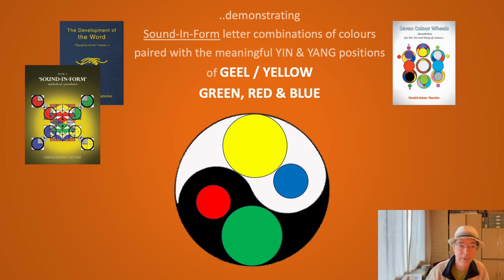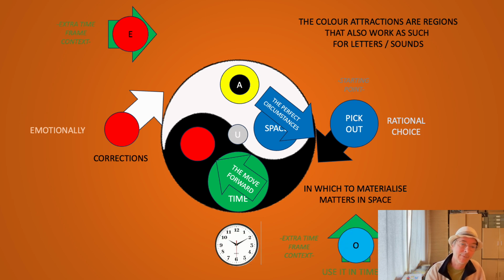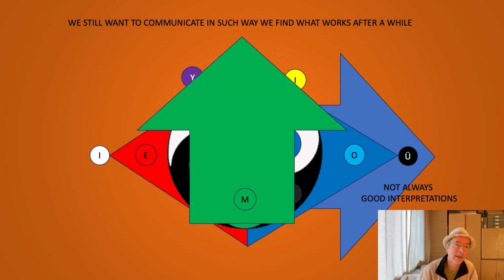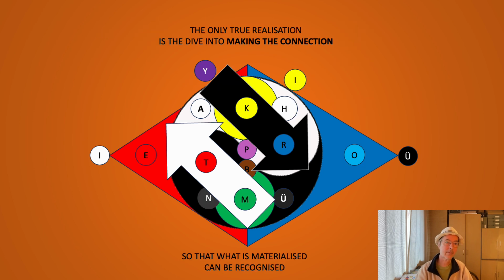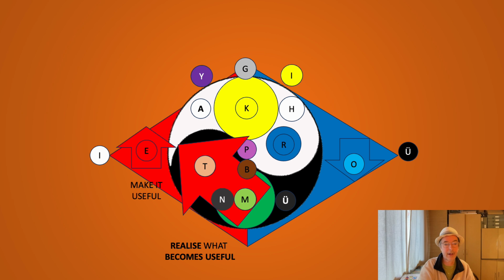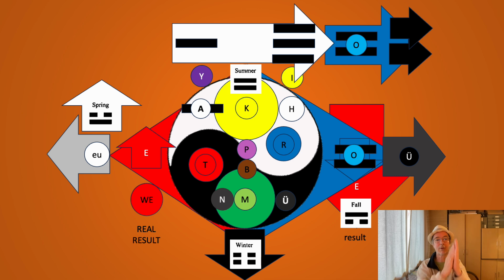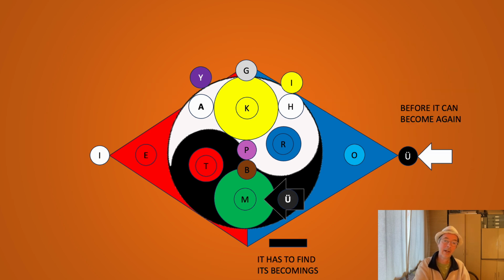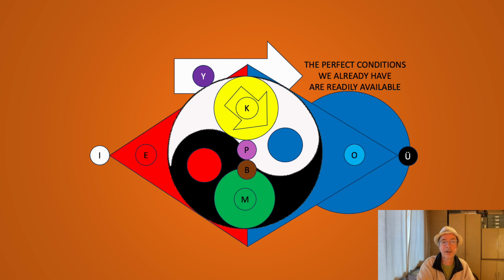The Yin and Yang order of colours and letters.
Colour attractions and letter directions can be given a mutual yin and yang balance seeking order.